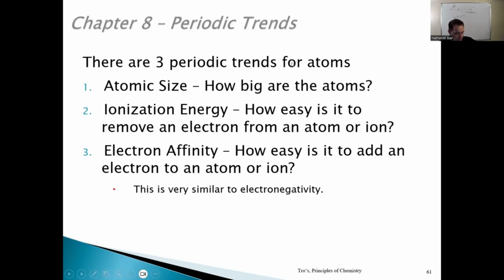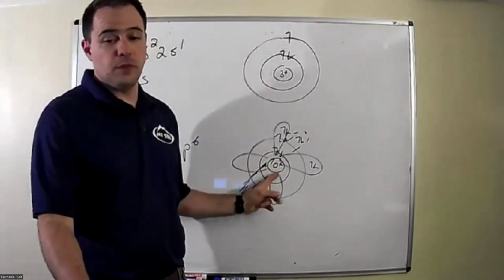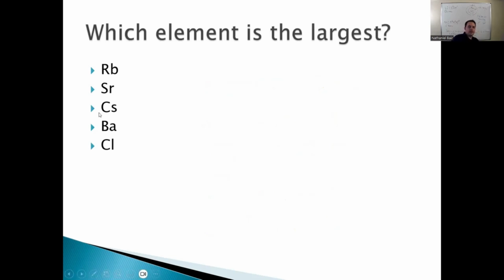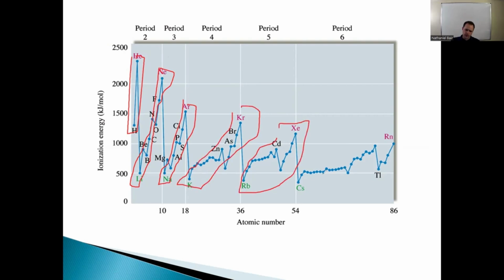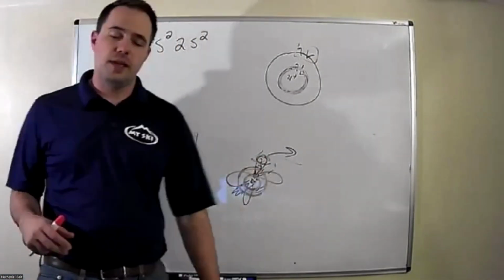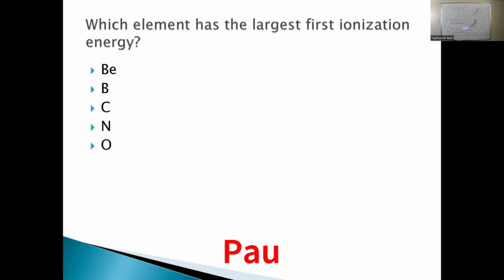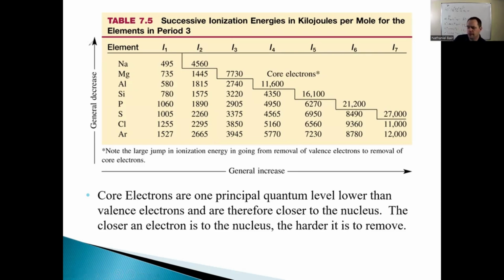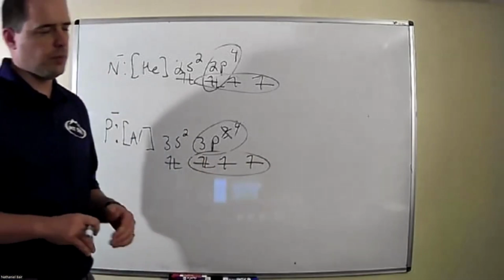Periodic Trends: Atomic Size, Ionization Energy, and Electron Affinity